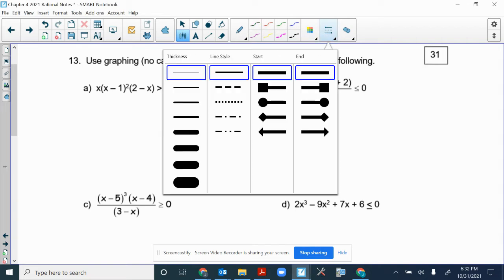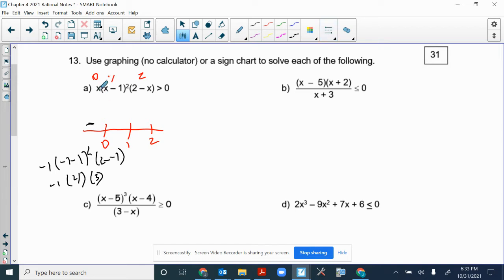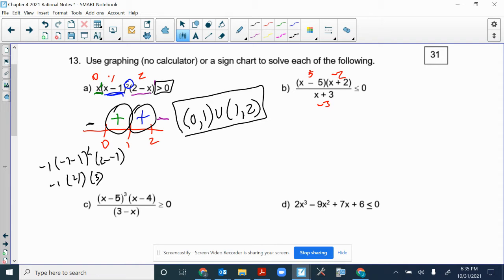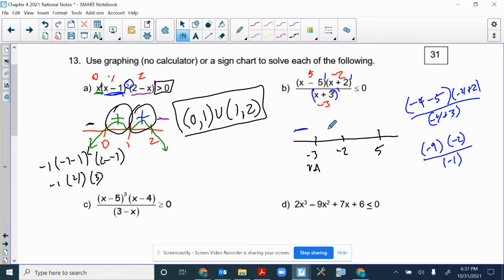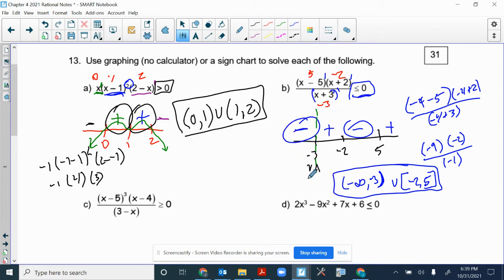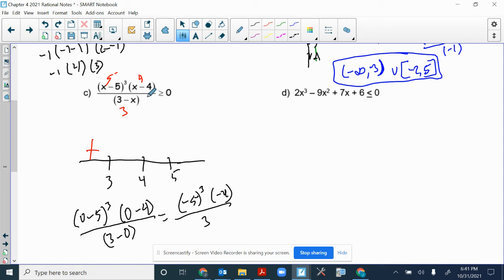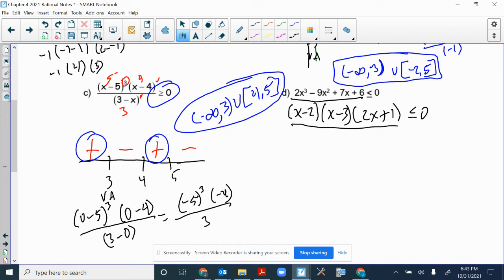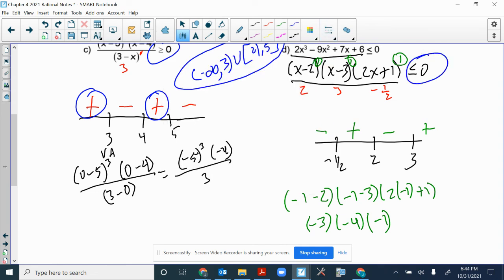Rational Quiz Review # 13a-d